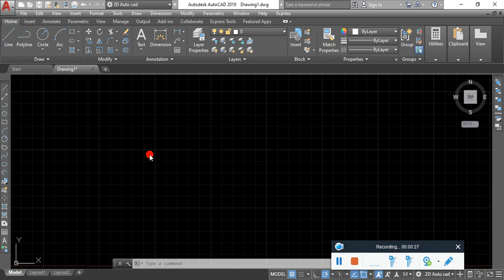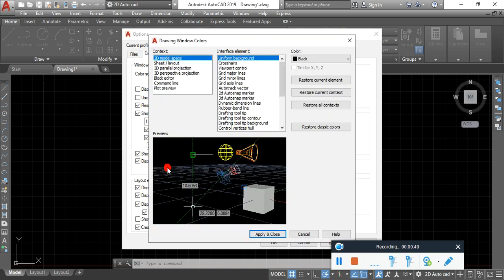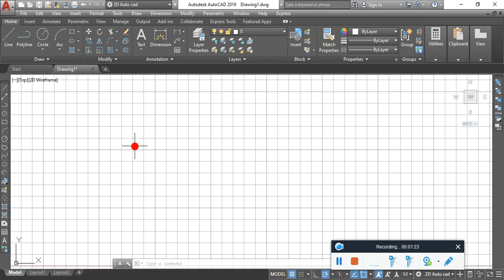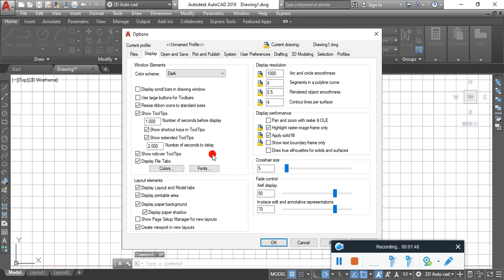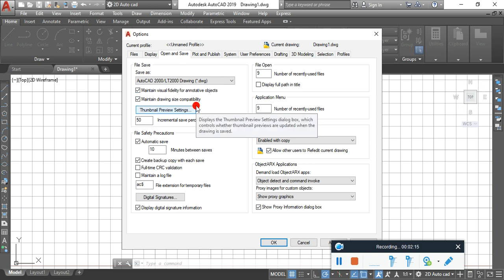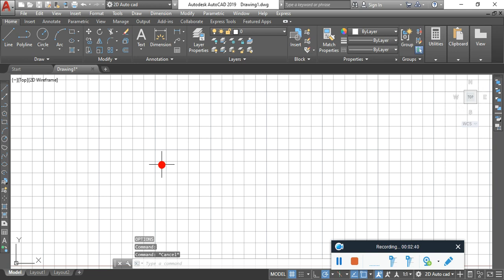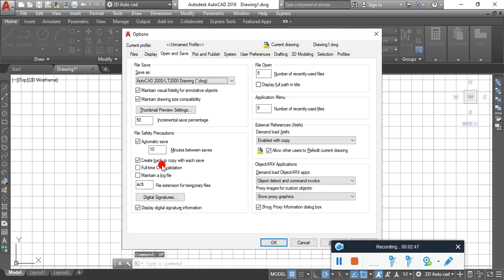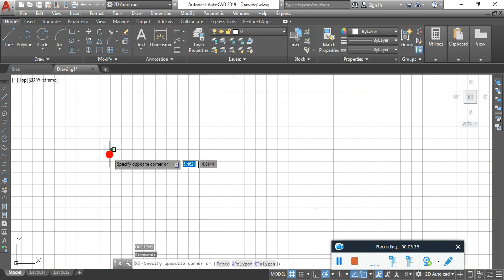04.How to open Auto CAD file of older version in CAD| Auto CAD for Beginners |Autosave settings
In this video you will see how to open recent version auto cad files in older version auto cad.
You will see how to turn autosave settings in autocad.